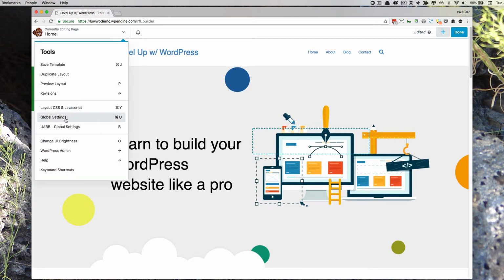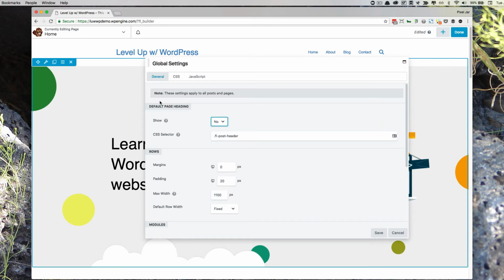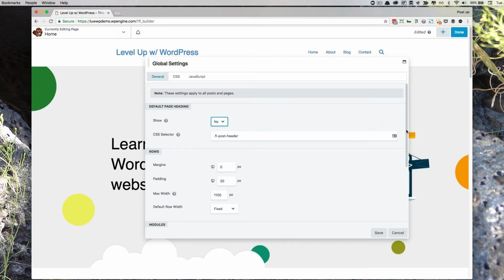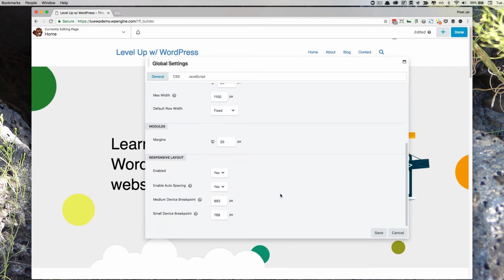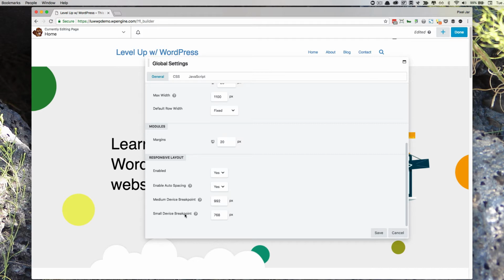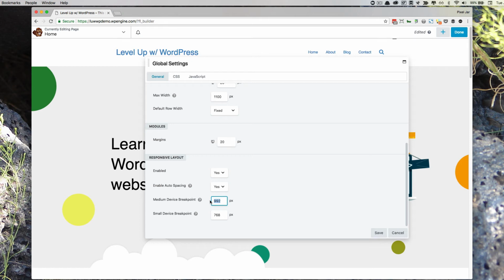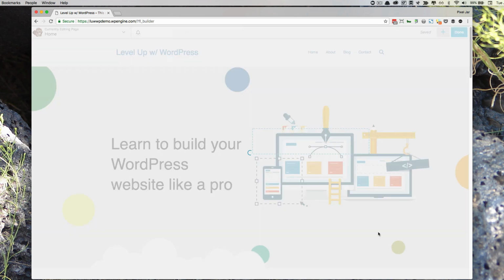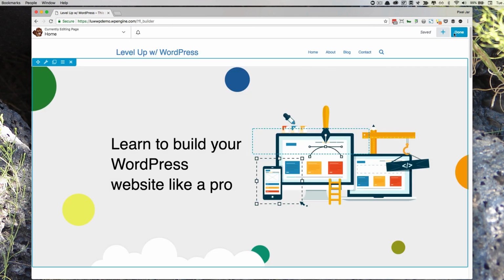How To Customize the Responsive Settings in Beaver Builder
The Beaver Builder plugin for WordPress does a great job of making your site responsive by default, but sometimes you might need to customize those settings. The folks at Beaver Builder have given you the ability to control how and when the responsive layouts are applied for your site.